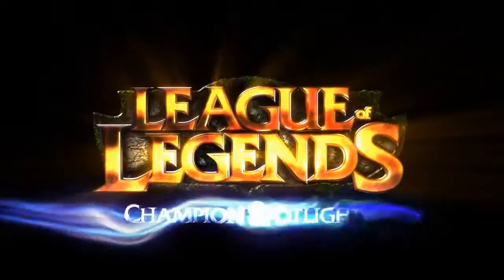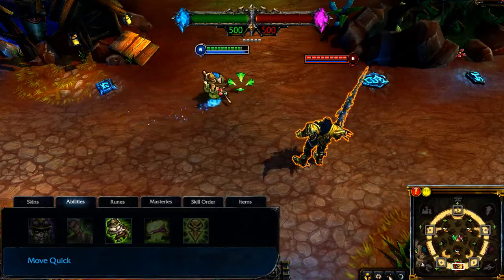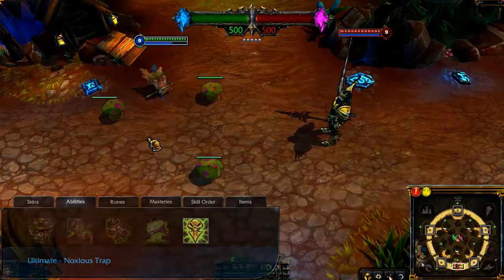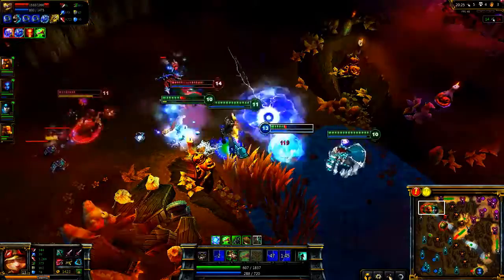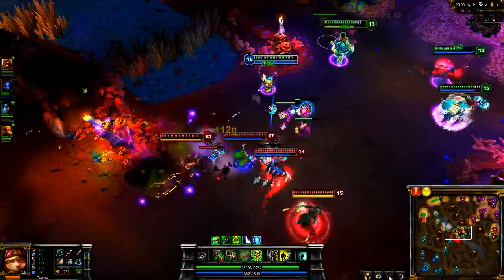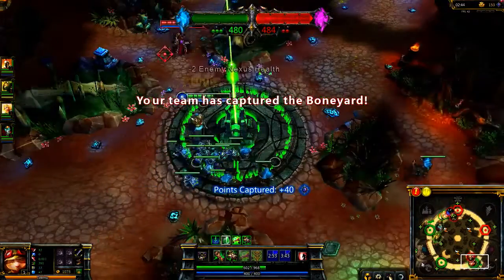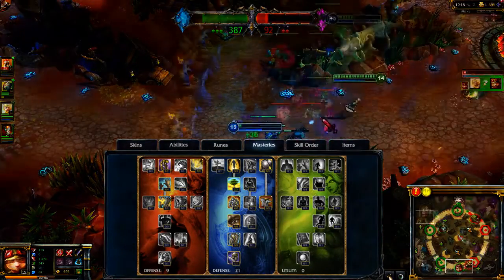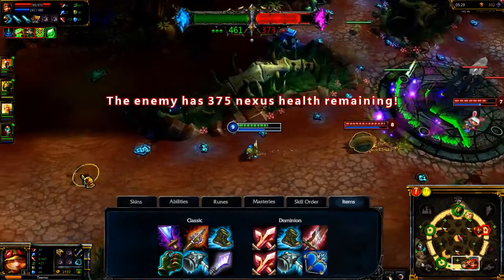League of Legends - Teemo Champion Spotlight (napisy PL)